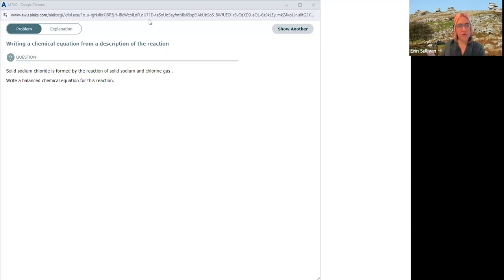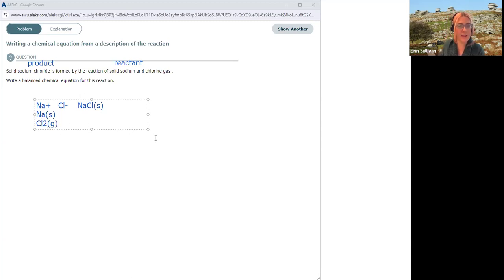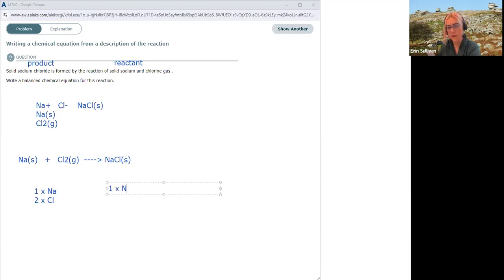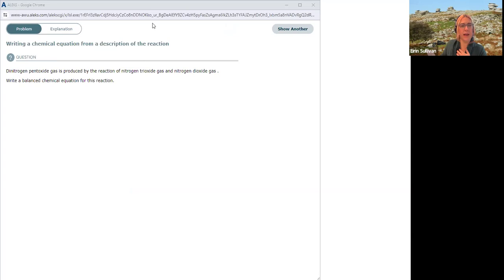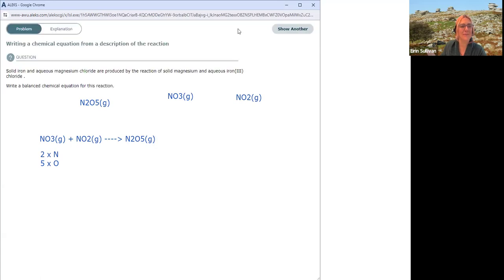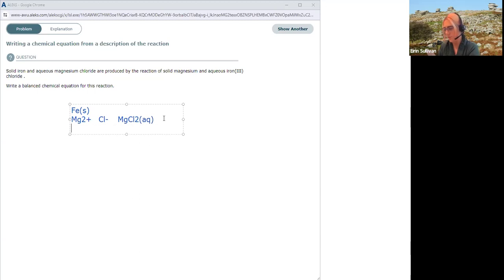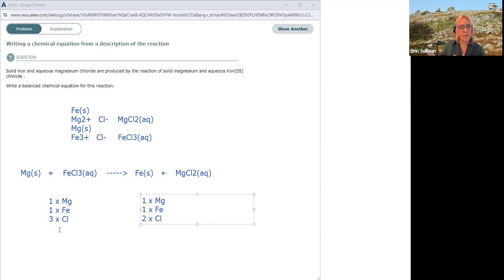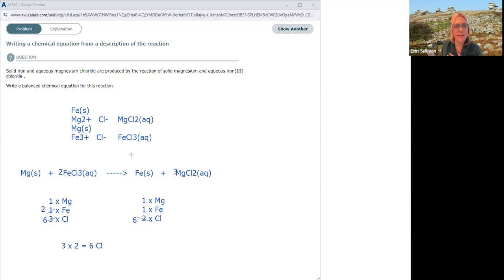ALEKS: Writing a Chemical Equation from a Description of a Reaction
Worked examples of how to approach the ALEKS Goal Topic "ALEKS: Writing a Chemical Equation from a Description of a Reaction".